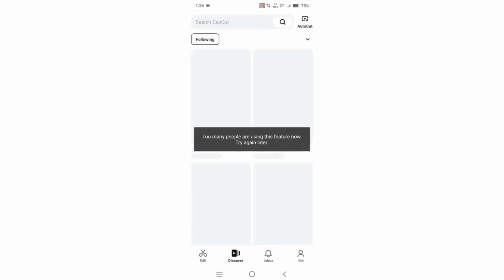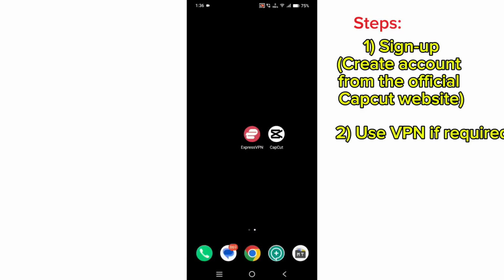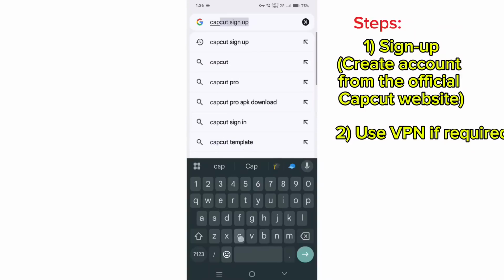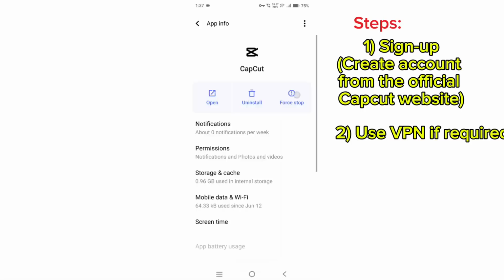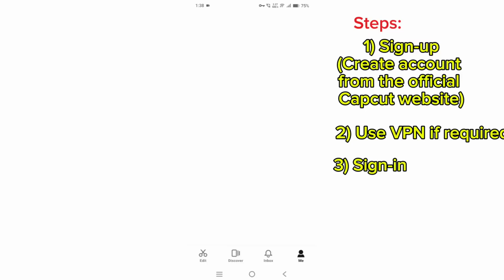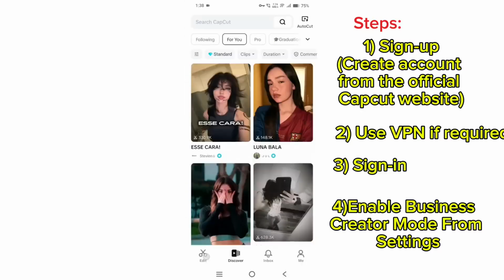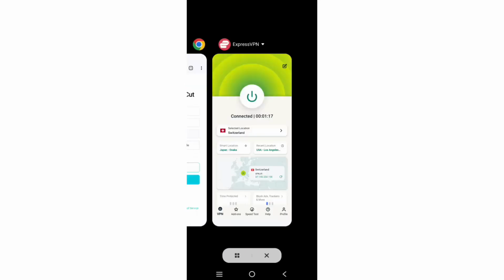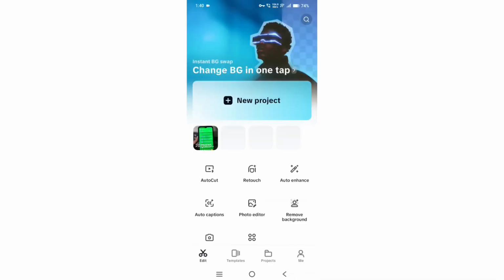CapCut No Internet Problem Solved | Full Course | STOP Paying $5,000 for a Tech Career: Get Course